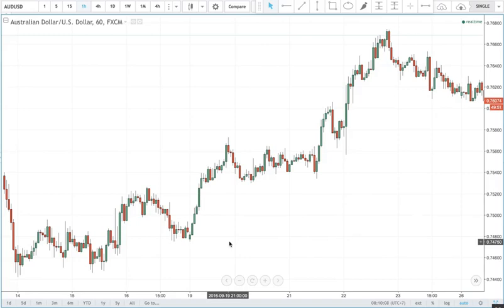mpa1 w5 v2 time frame